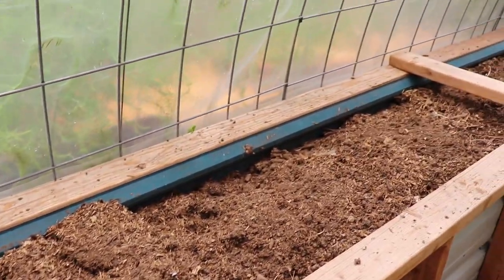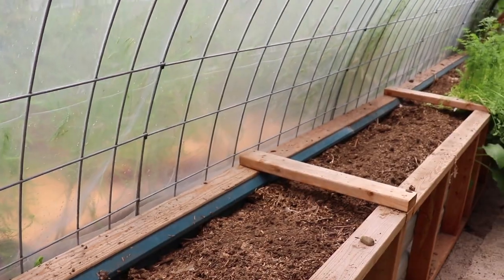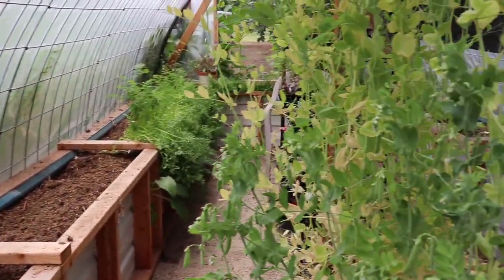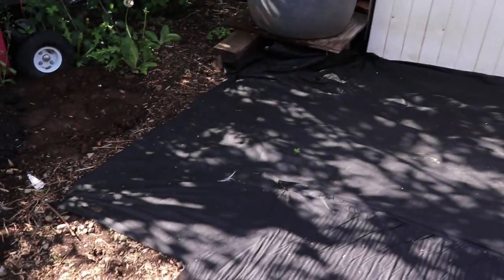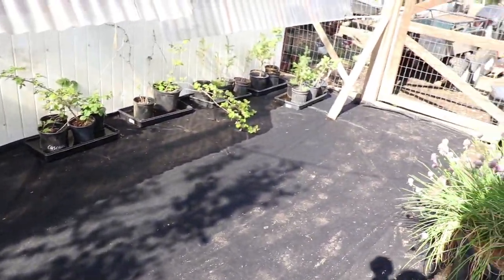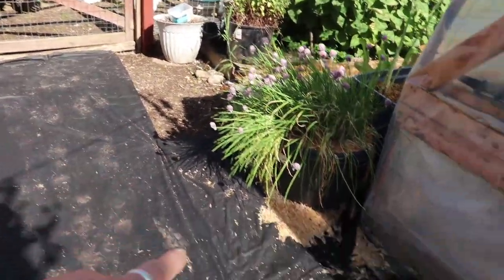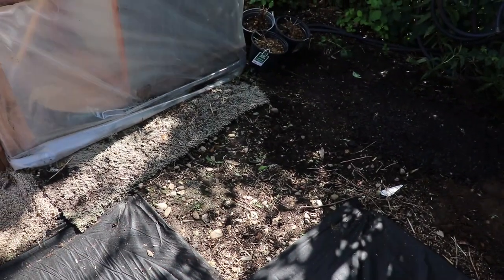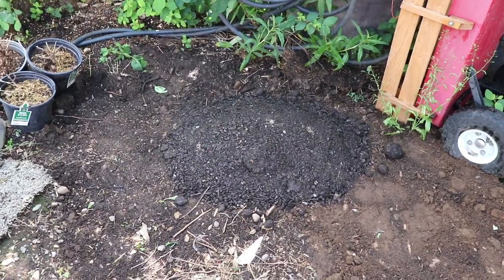Planting Peppers in the Hoop House 7/10/2022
Fill the beds in the hoop house and getting peppers planted